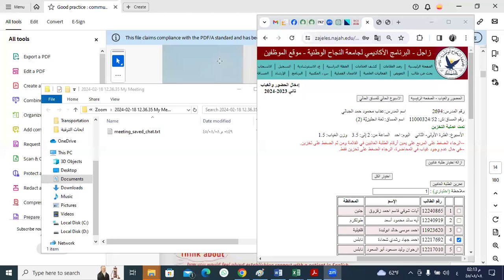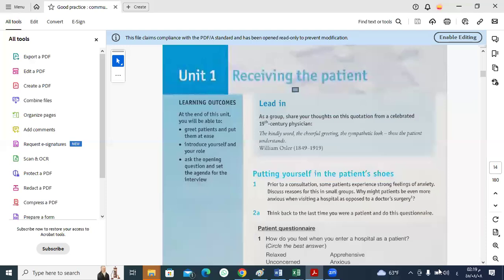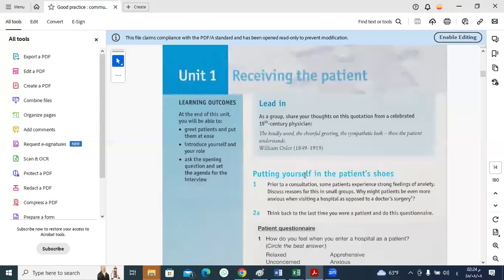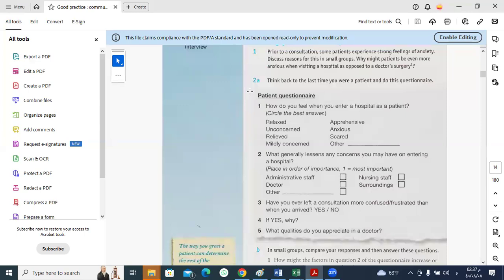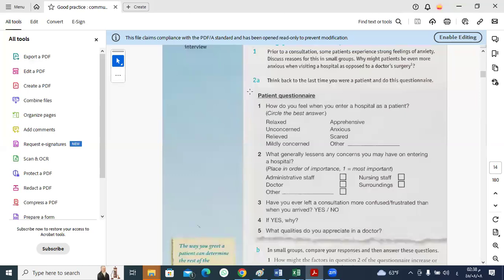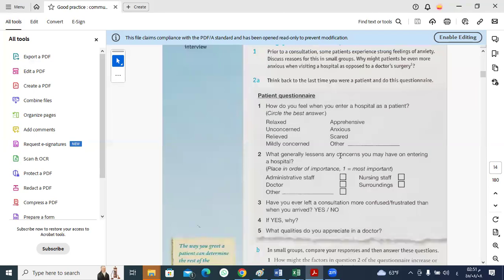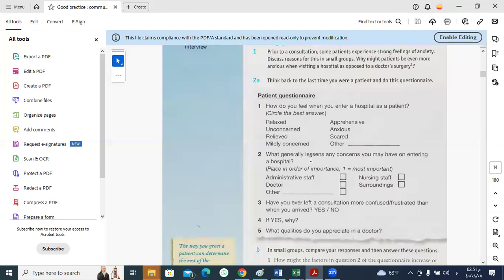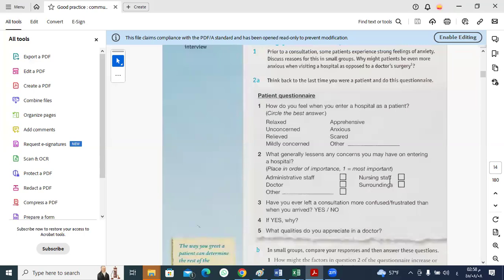Unit 1 (1)